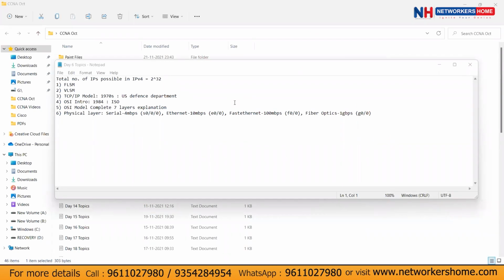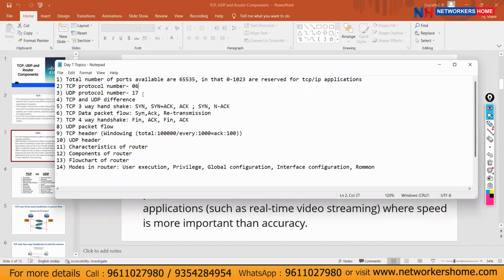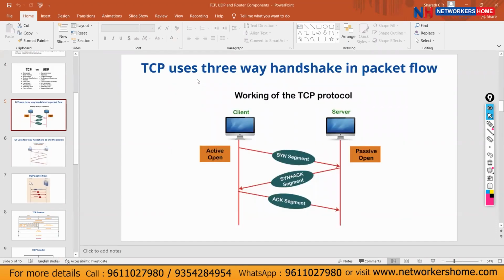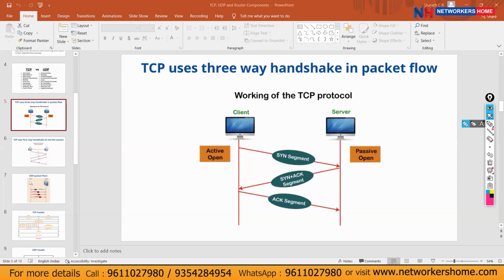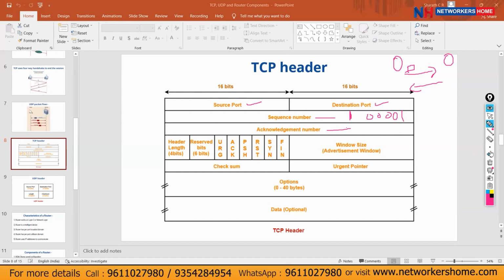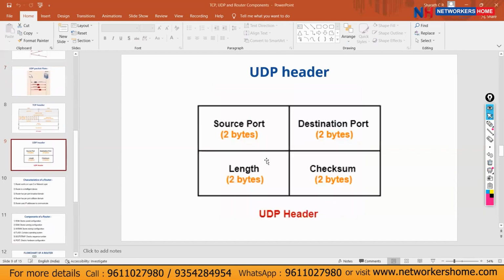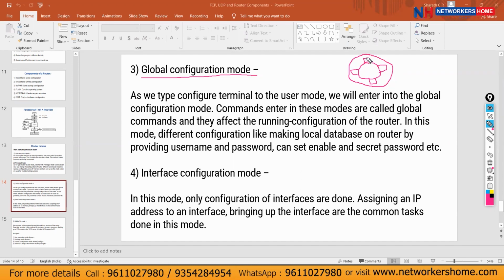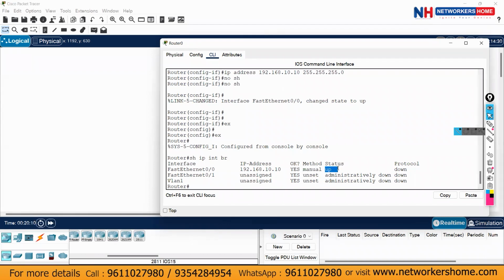TCP/IP Fundamentals : Essential Concepts & Certification Tips | CCIE Training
Welcome back to class! In this video, we delve into the essentials of TCP/IP protocols crucial for CCNA certification.

📚 Here’s what we cover:

👉 TCP/IP Model
👉 TCP Protocol
👉 Overview
👉 Features
👉 Three-Way Handshake
👉 Four-Way Handshake
👉 UDP Protocol
👉 Overview
👉 Features
👉 Key Differences between TCP and UDP

By the end of this session, you'll have a solid understanding of TCP and UDP protocols, their mechanisms, and how they differ. Perfect for CCNA exam preparation

📚 Placement Programs:
CCNA + CCNP Combo

📘 Cisco Courses:
CCNA Course 200-301

🔥 Firewall Courses:
F5 LTM v13

☁️ Cloud and Security:
AWS Associate